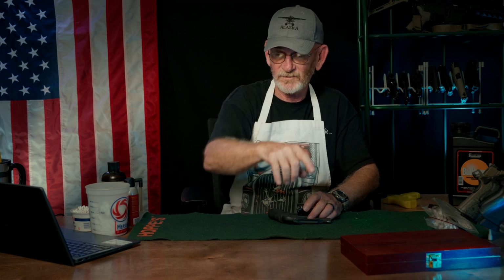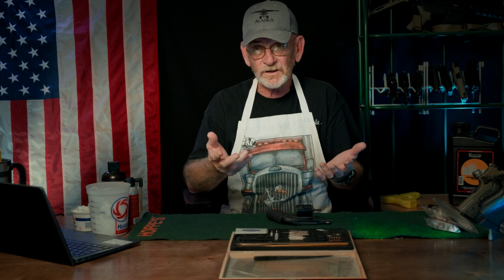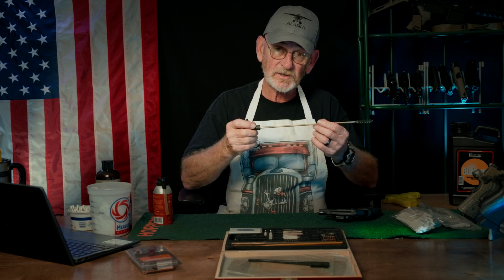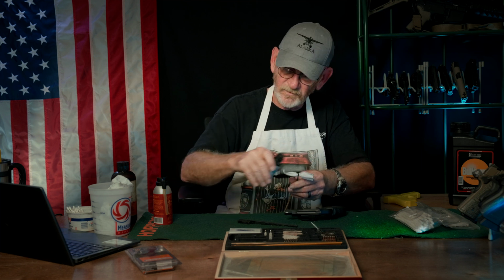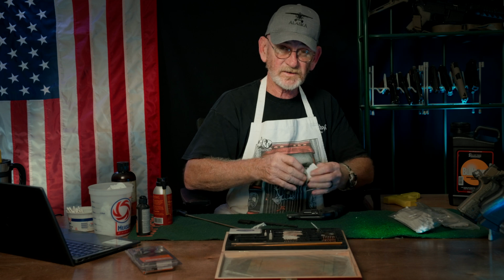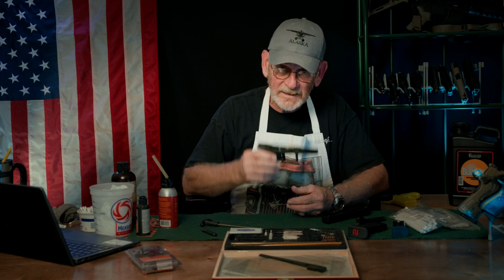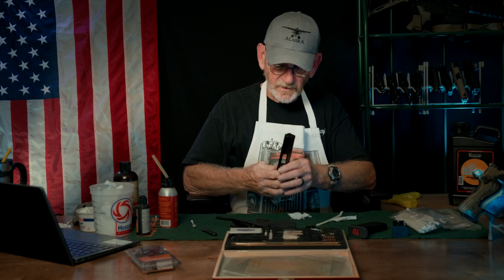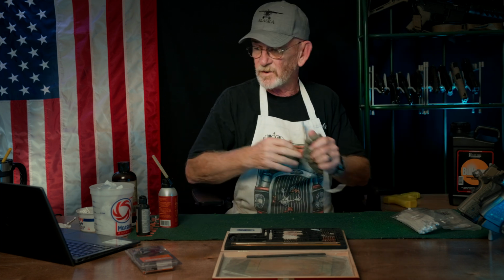Lesson 4 Cleaning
safety 1st when cleaning a gun.